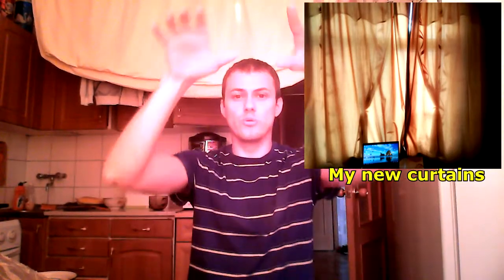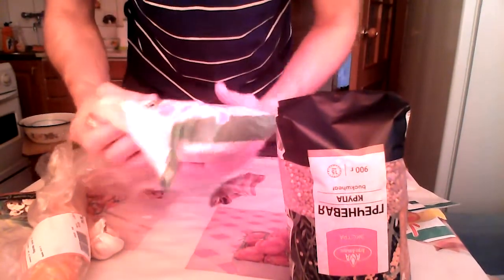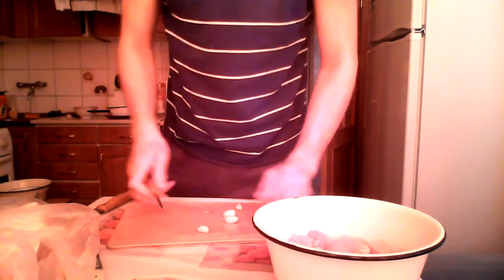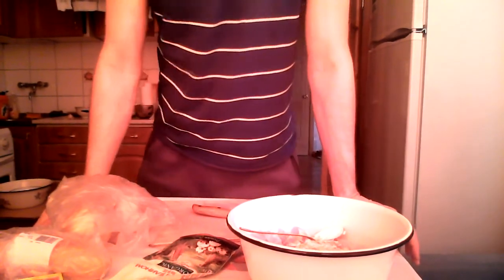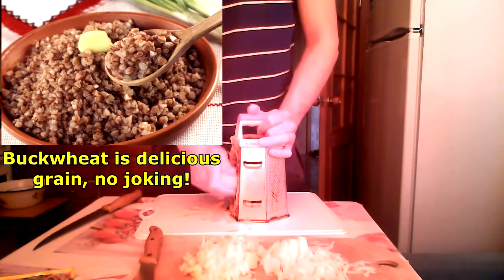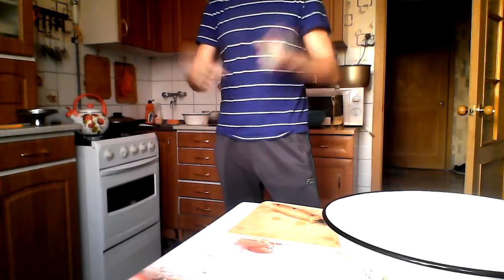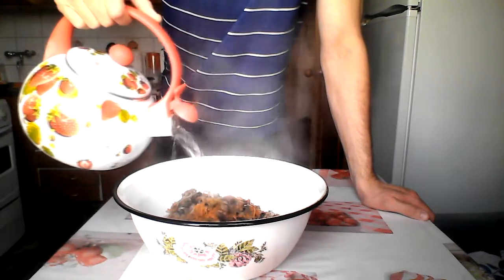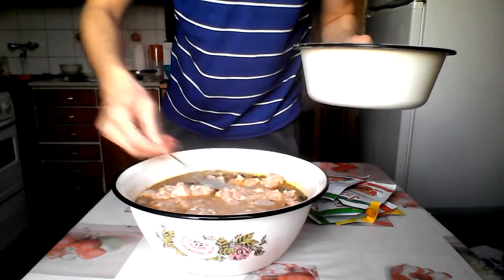BUCKWHEAT WITH CHICKEN STEW in an oven | Cooking practice #4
Hi, guys! In today's video I'm gonna try a new recipe for me - buckwheat with marinated chicken breasts baked in an oven. I really like buckwheat, it's some kind of "national grain" in Russia, and most of the Russians eat buckwheat porridge regularly. But until this moment I always cook buckwheat porridge either in standard pot or with my multicooker. This time I decided to stew buckwheat with vegetables and marinated chicken in big soviet-style aluminum bowl using my natural gas oven.

I'm Dennis, and I've been learning English for almost two years by this moment, so I've decided to start making videos like this just for some practice. I speak really funny and slowly and I keep making stupid mistakes in basic grammar all over the place, but I'm sure that the real fluency only might be achieved when we are not afraid to look ridiculous and foolish. I believe that we should start write and speak our target language even though we don't have enough skills and self-confidence. I'll be so happy if my videos inspire some of you guys to speak English or any other target language without irrelevant struggling and hesitancy.
I really enjoyed making this videos. Hopefully, you'll enjoy watching it as well. Don't mind to make fun of me, I know I'm not perfect :)))
THANKS Y'ALL GUYS FOR WATCHING AND LEAVING YOUR COMMENTS!!! :)